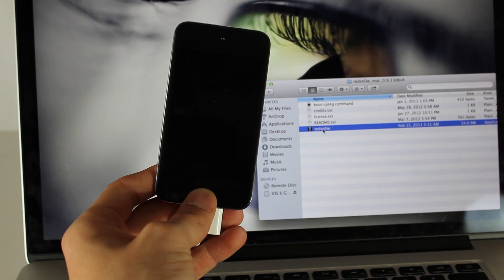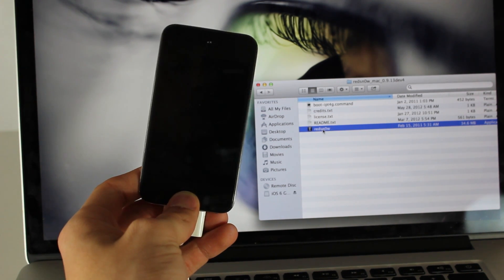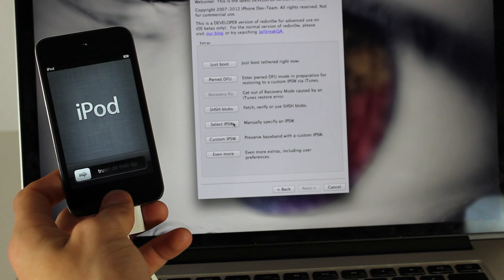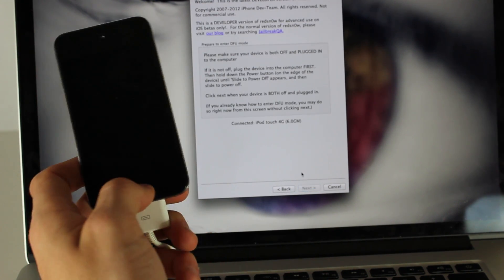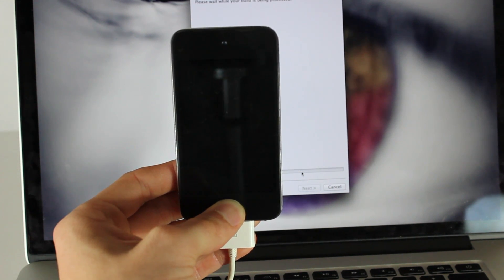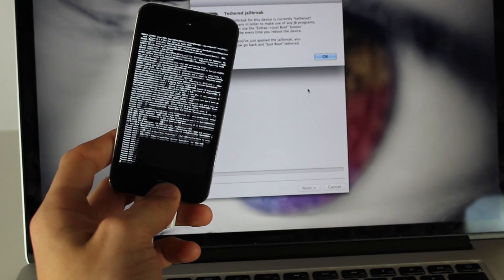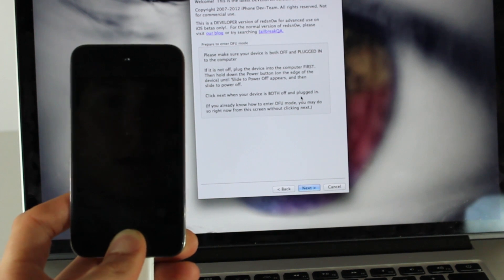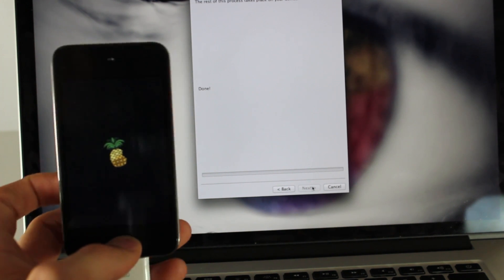Jailbreak 6.0 / iOS 6 GM Redsn0w 0.9.13dev4 iPhone, iPod Touch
In this video we show you how to Jailbreak iOS 6 / 6.0 Gold Master.